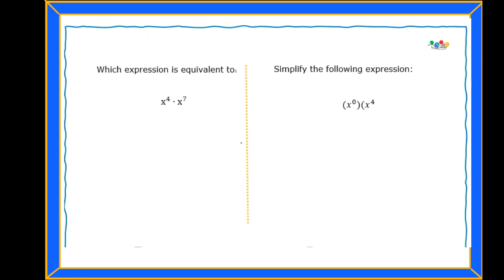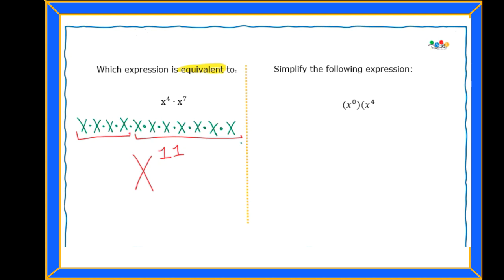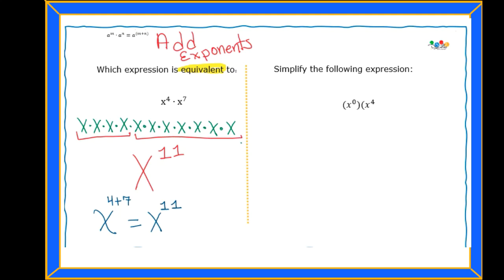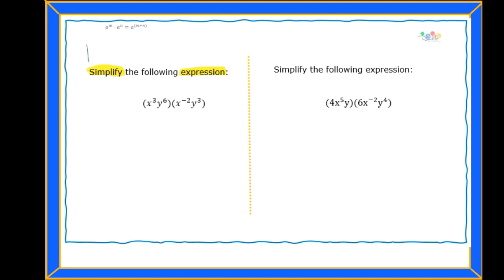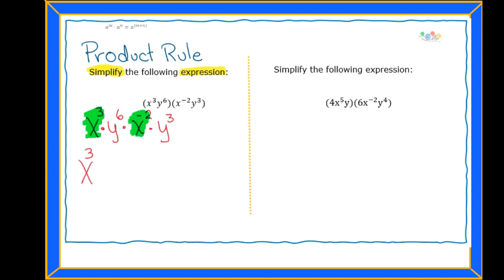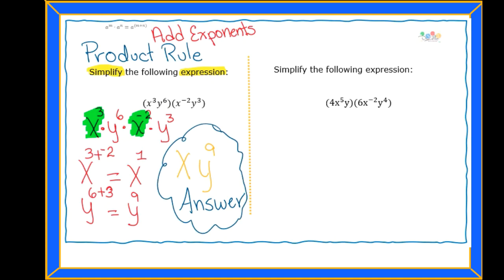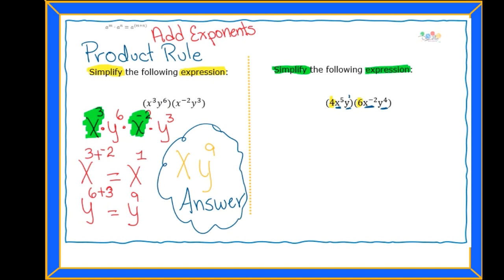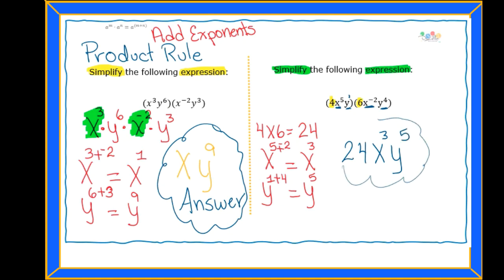A.11( B) Questions 09, 11, 13, 15 - Skills (English)